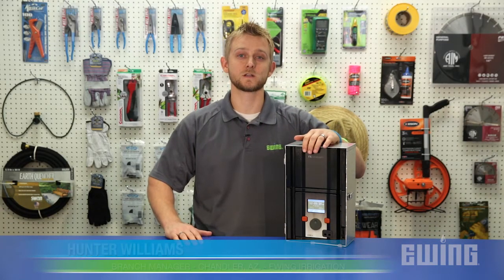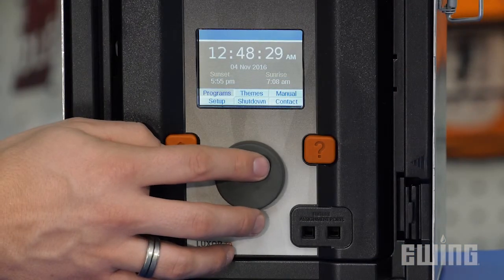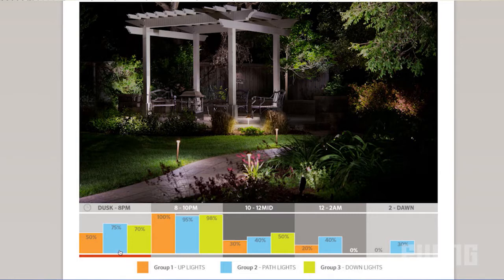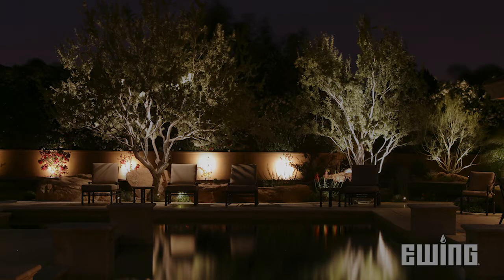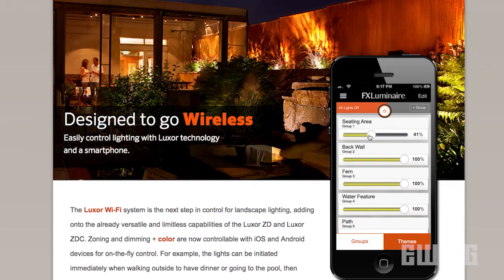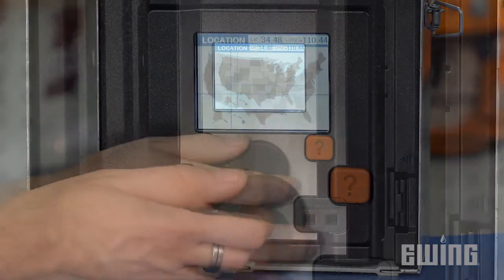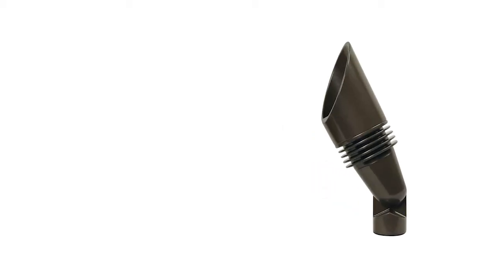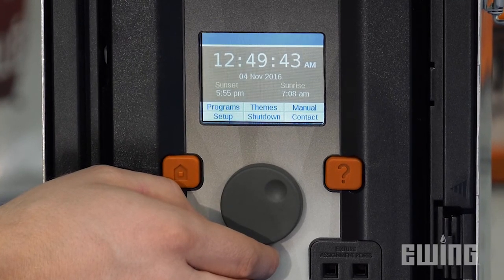FX Luminaire Luxor ZD Landscape Lighting Controller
Hunter Williams from Ewing Irrigation shows us some of the features of the FX Luminaire Luxor ZD Landscape Lighting Controller.